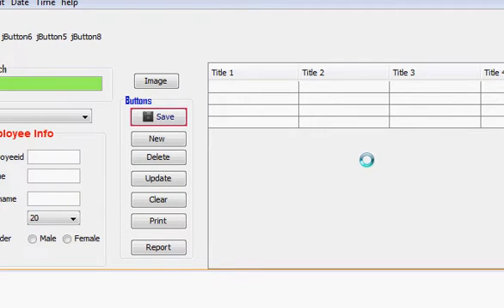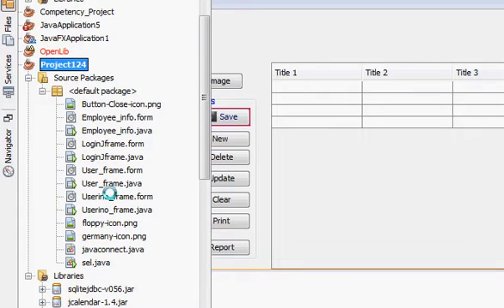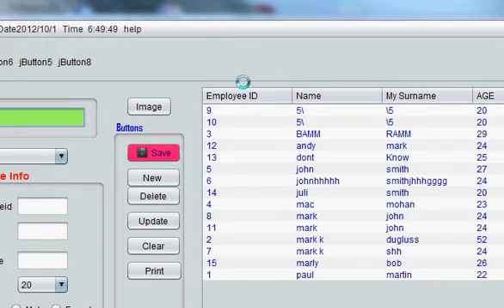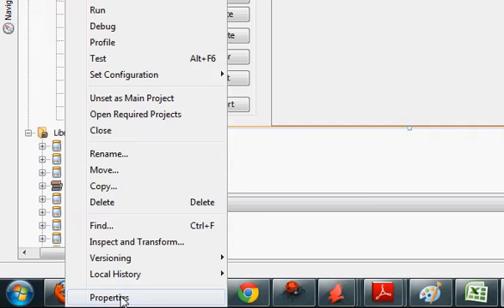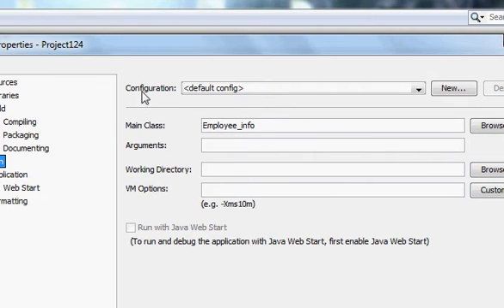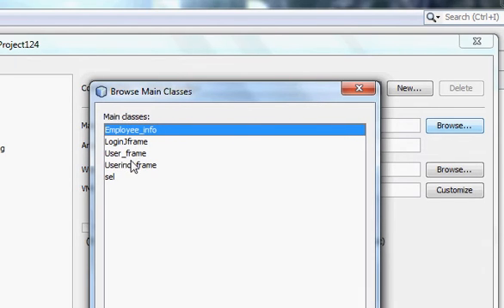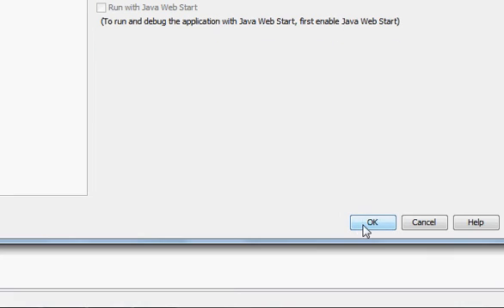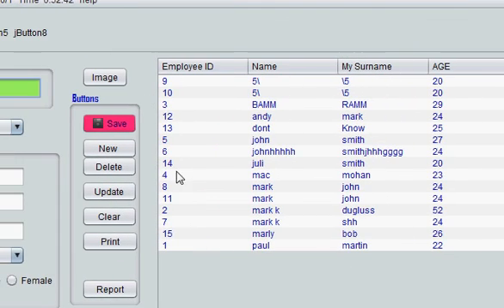Java prog#108. How to set a particular jframe as main class in netbeans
How to link a JFrame form to a Class using Netbeans
netbeans - how to set default main class in java
Main class not found Netbeans
Netbeans IDE  netbeans  "No main classes found"
How do I change the default main class in Netbeans
Need Help With NetBeans IDE
Netbeans  class does not have a main method